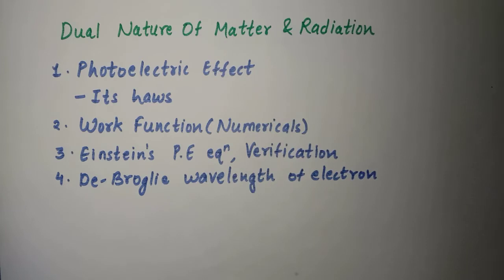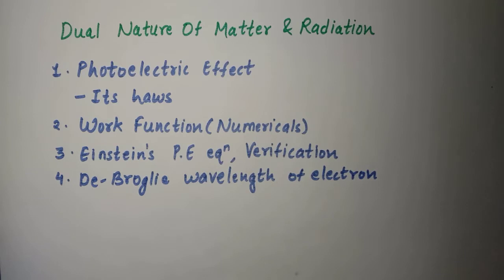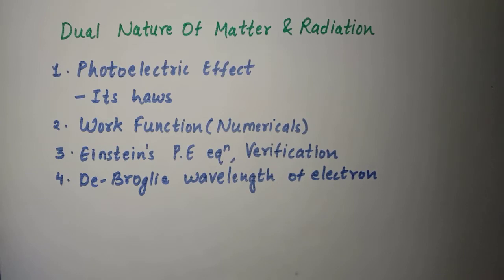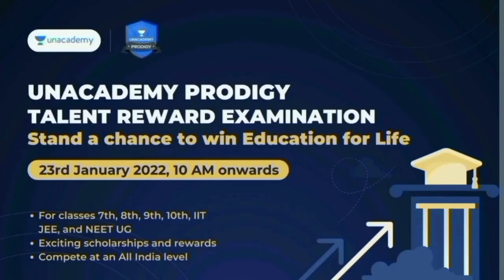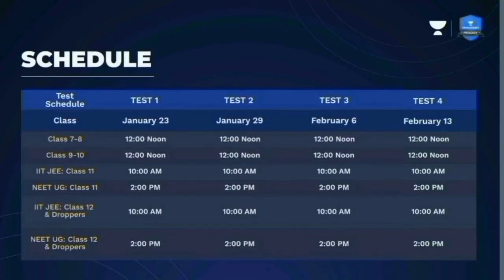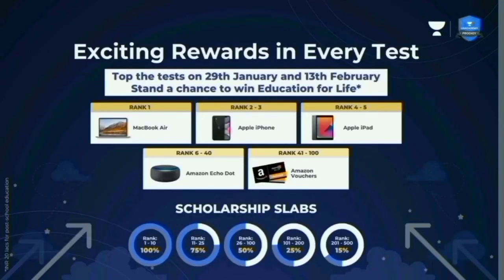Dual Nature Of Matter And Radiation Free Handwritten Notes PDF Class 12 | Class 12 Physics Notes